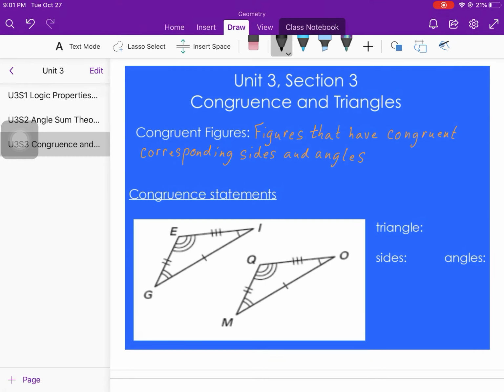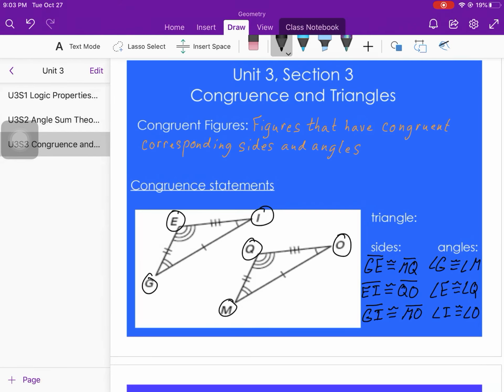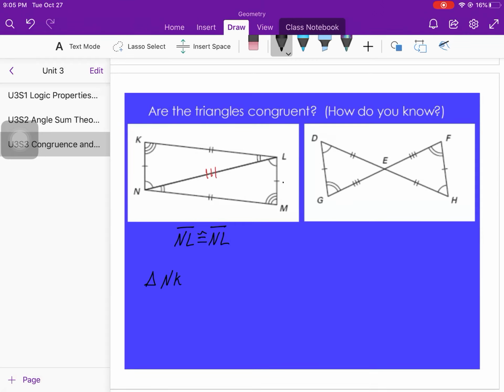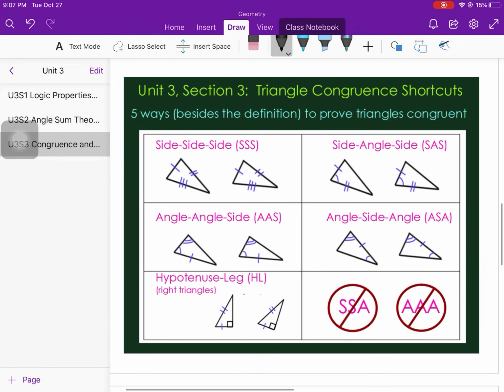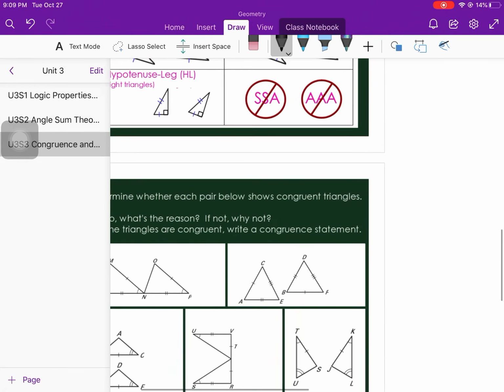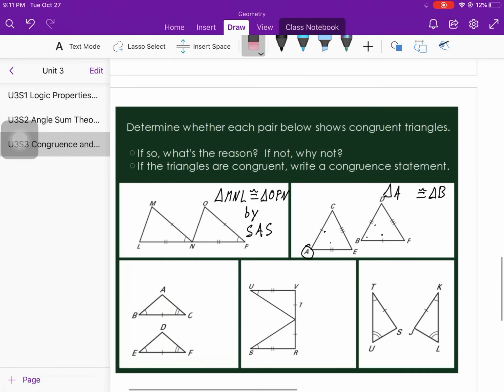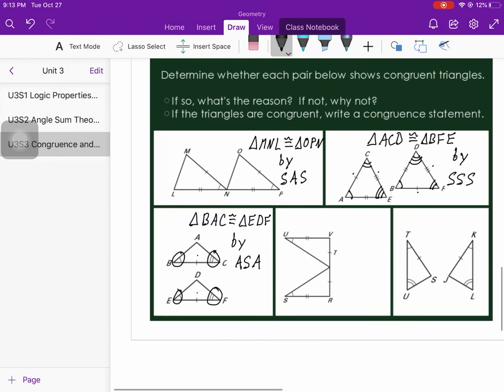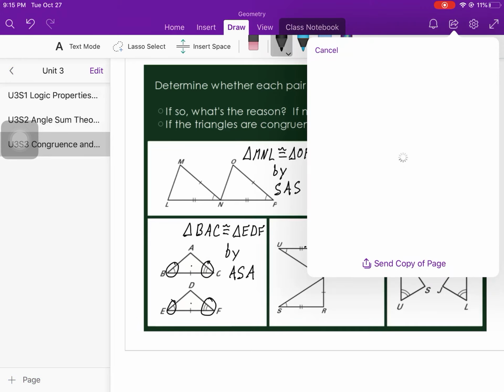Unit 3 Section 3: Triangle Congruence